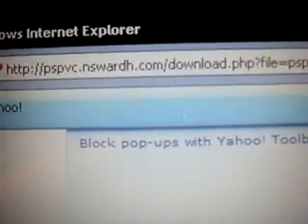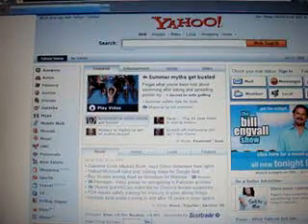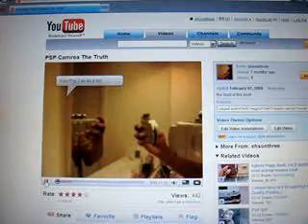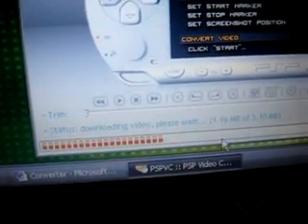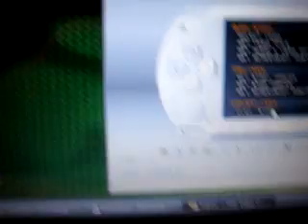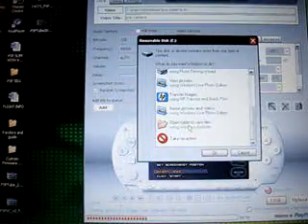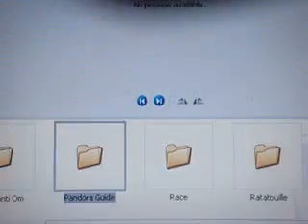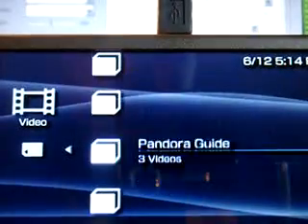PSP Video Converter DOWNLOAD and Guide!